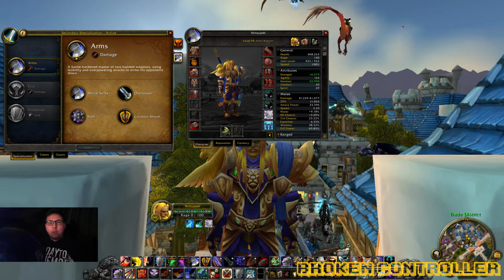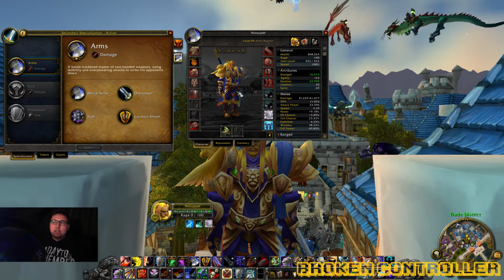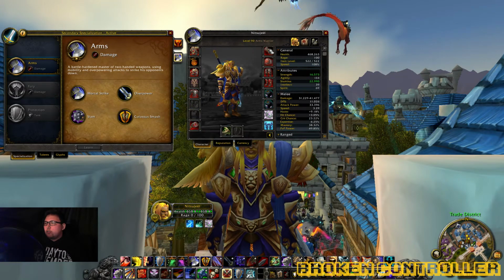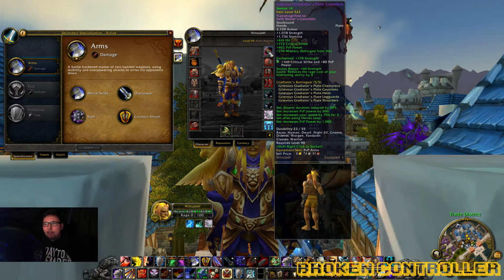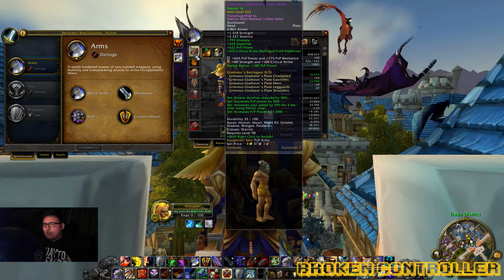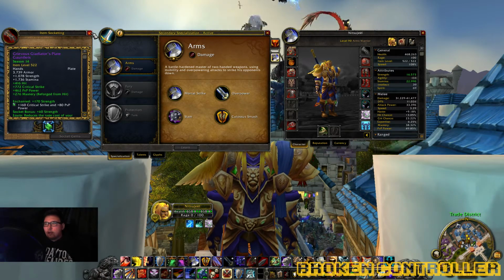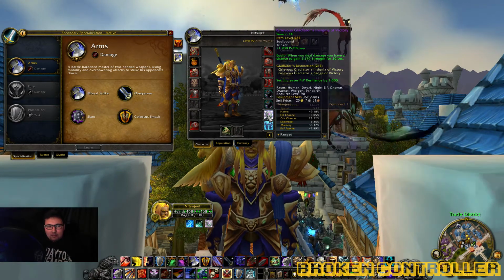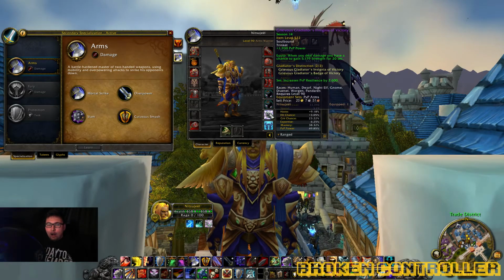World of Warcraft Guide: Patch 5.4 PvP Arms Warrior - Gear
This is our first guide for, World of Warcraft. Our resident expert on all things PvP warrior Justin explains what you need gear and gem wise to maximize your armor so you can wreck the competition.